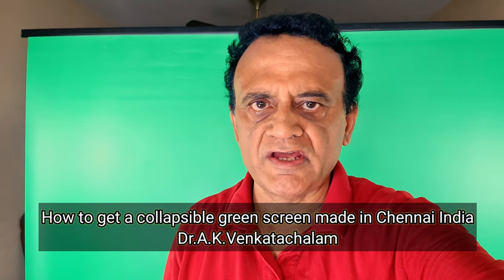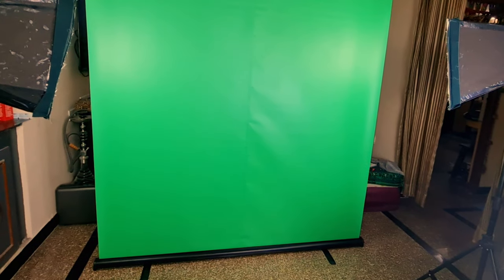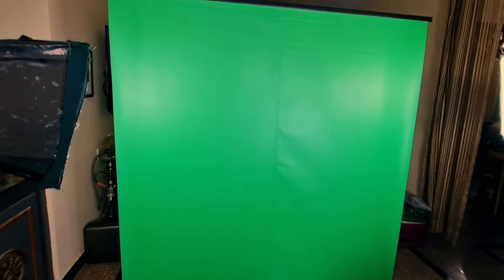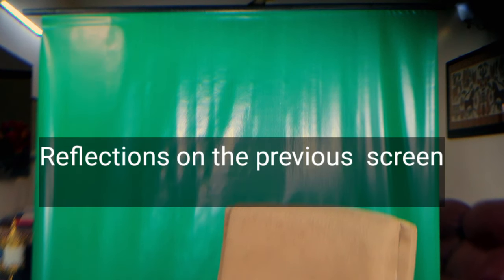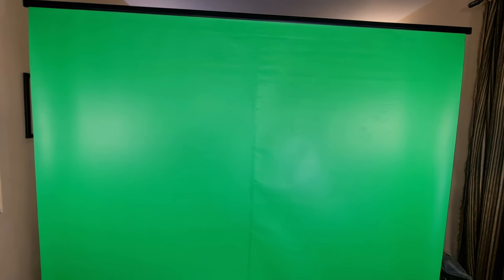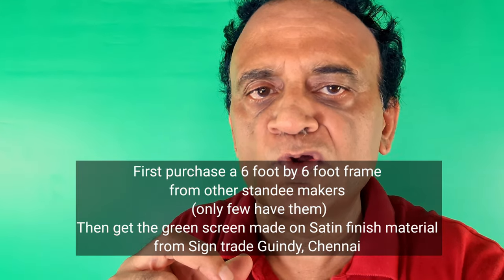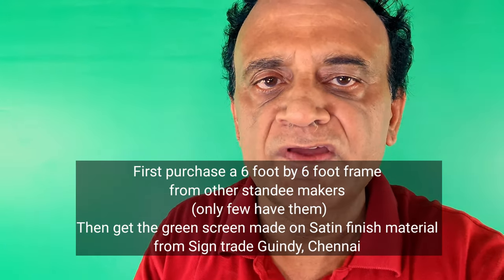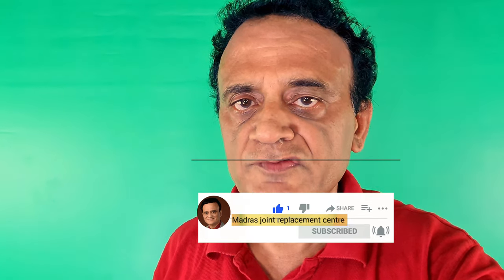How to get a collapsible green screen in Chennai India Dr.A.K.Venkatachalam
Get a custom made collapsible green screen in Chennai India for much lower cost than branded ones. Shoot awesone videos of yiurself against cool backgrounds.